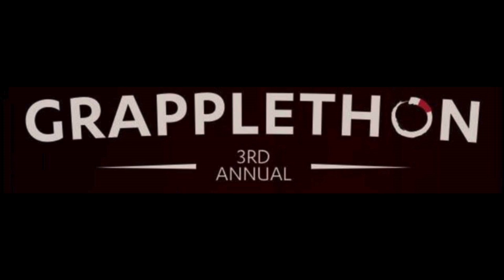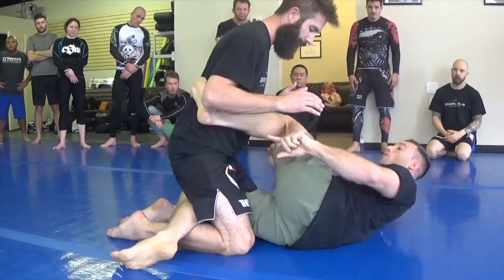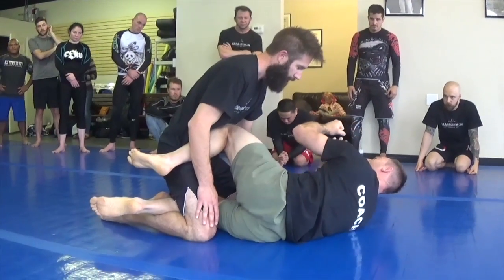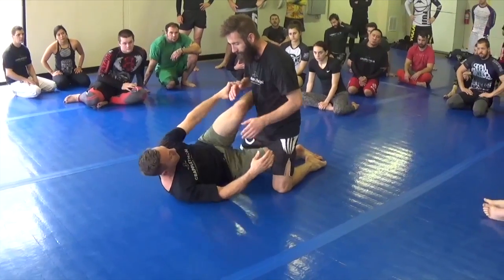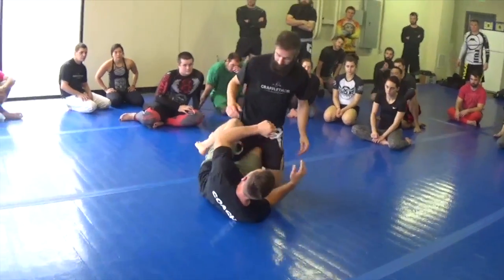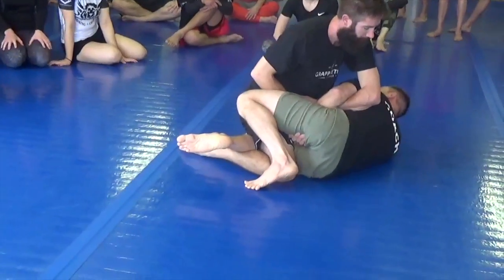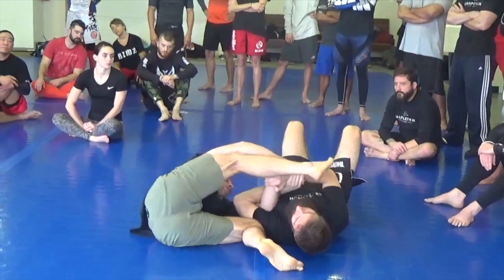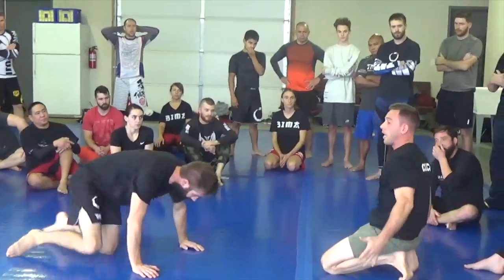Knee Sheild Kimura Counter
Professor John McKean shares is awesome Kimura Counter from the Knee Shield Position.